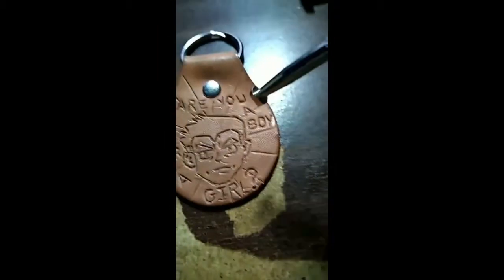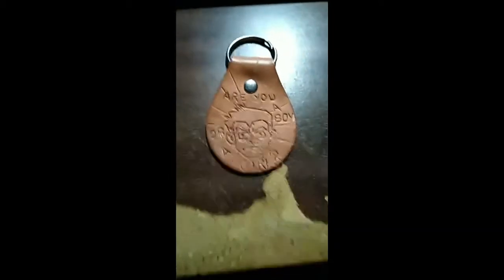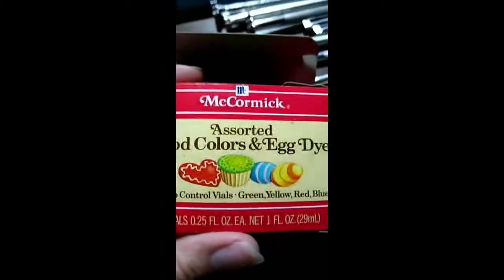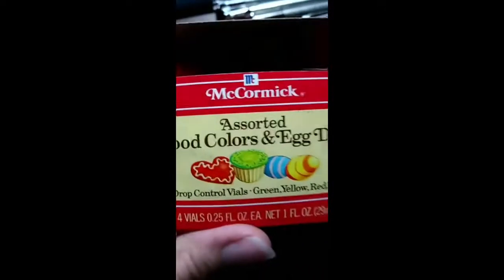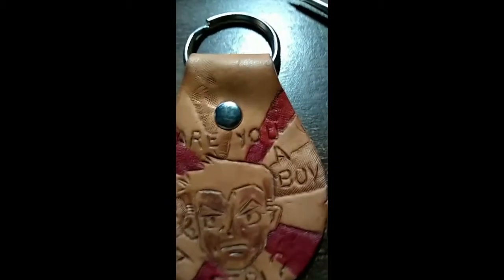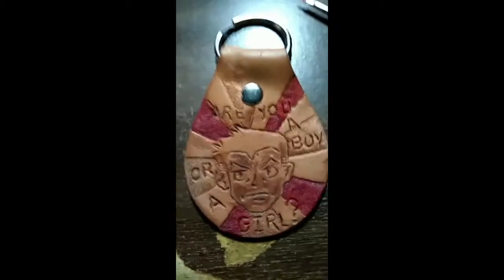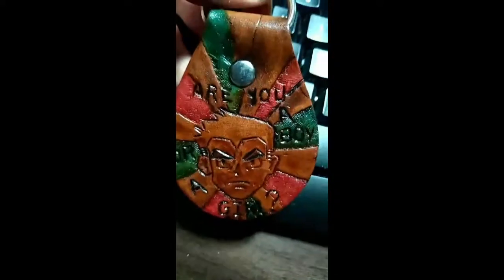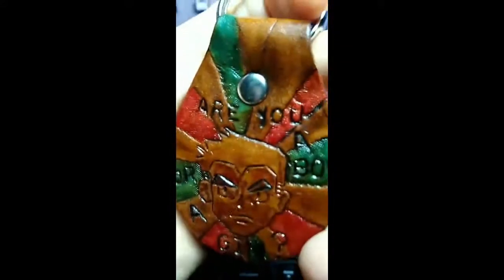Leather stamping and staining with food coloring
I drew Professor Oak from Pokemon on a leather key chain and you can too! Lucky for me I already own all the tools and materials that I needed for this project. I do show some of what I used and did on screen but mostly this is actually 100% worthless as a tutorial...I hope it can help you in your noble and artistic pursuits in crafts.